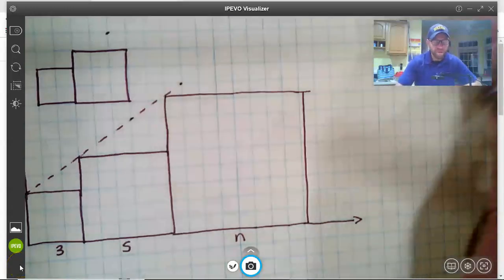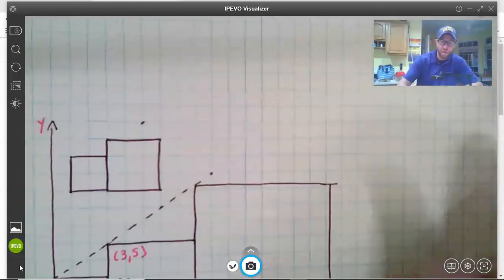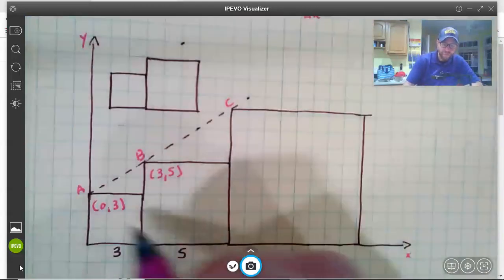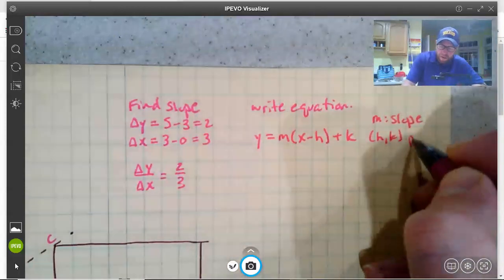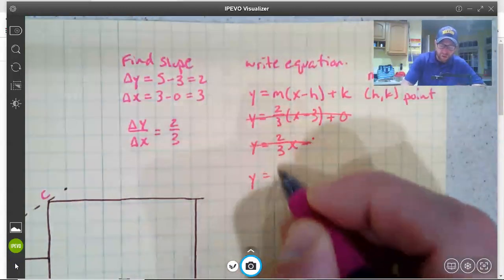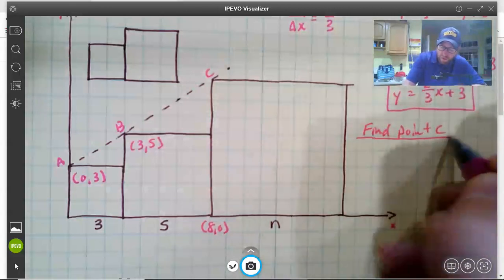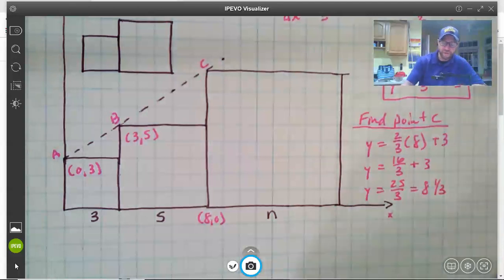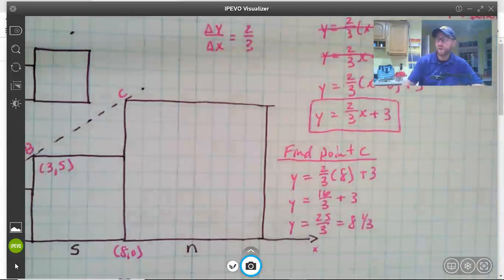Squares and Collinear Points Problem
Solve a problem involving squares with collinear vertices.